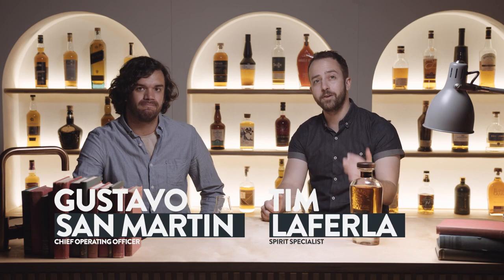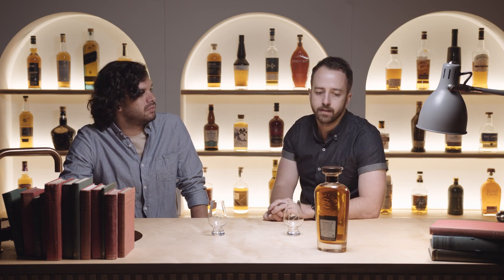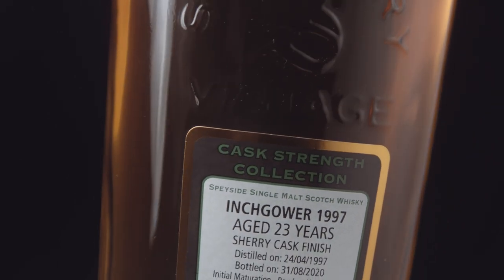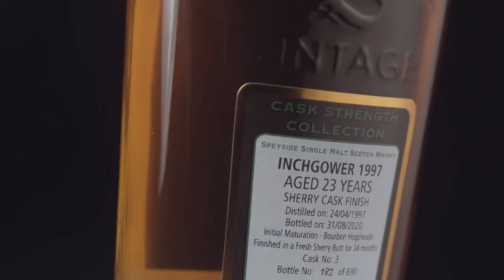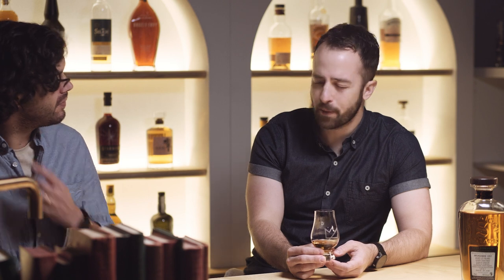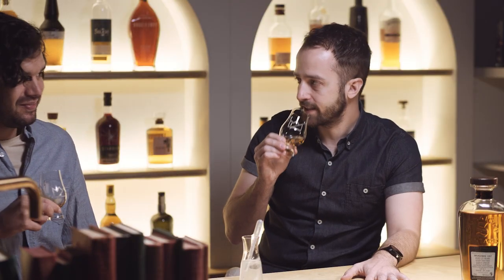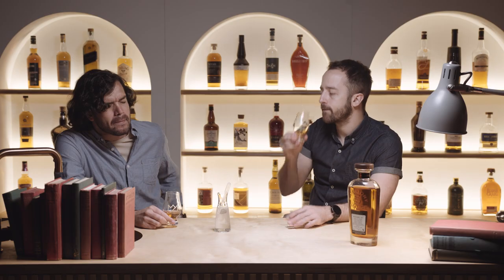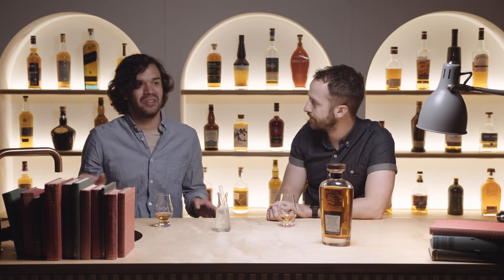23 Year old Inchgower - Signatory Vintage Cask Strength WHISKY REVIEW | Whisky Loot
In this week's whisky review, Tim and Gustavo taste a sherry bomb scotch whisky from one of the most acclaimed independent bottler, Signatory Vintage.

This is another dram that maintains the track record – a single vintage whisky, distilled in 1997 at the Inchgower distillery. This spirit was aged initially in Bourbon hogshead casks, before a finish in a single fresh Sherry butt for 34 months. Typical Inchgower spice is matched up nicely with Sherry sweetness.

Signatory Vintage’s perhaps unusual name dates back to the initial business plan – of having a notable person sign every bottle they produce. This rather impractical approach to packaging was soon abandoned, but what has sustained is the commitment to bottling excellent whisky.

Sig Vin, as the bottlers are affectionately known, is regarded as one of the foremost bottlers in Scotland. For this bottling, they’ve picked out a single cask from the Inchgower distillery in Speyside, which is said to produce the spiciest new make in the industry, whilst its waxy texture has become compared to that of Clynelish. Bottled at cask strength, this is a powerfully assertive dram that can take a splash of water.

Just 690 bottles were drawn from the single cask.

Tasting notes:

Nose:
Complex and inviting, with a blast of Sherried dried fruits joined by lemon juice, red apples, vanilla custard, oak, and chocolate-covered raisins.

Taste:
An oily, rich mouthfeel serves up a freshly baked apple pie profile, with cinnamon, fresh pastry, nutmeg, cloves, brown sugar, and caramelized apple. A little nuttiness comes with time.

Finish:
Long and featuring all the earlier spices in abundance. Salted caramel, lemon zest, and a lingering waxy-oak note add complexity and depth.

▼ ▽ TIMESTAMPS
0:00 - Intro (what's covered in this video)
4:10 - The Pour
5:12 - Nose
7:52 - Taste
9:17 - Added water
10:40 - Finish

sherry whisky malt Scotland single malt Diageo Speyside old distillery